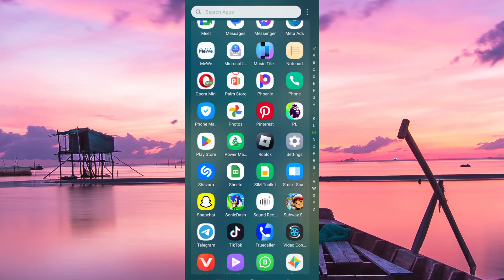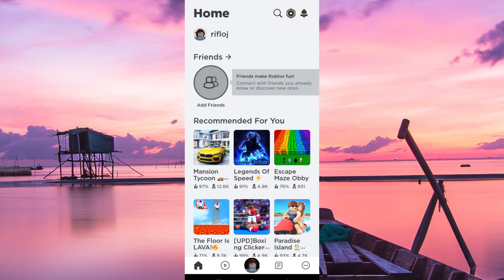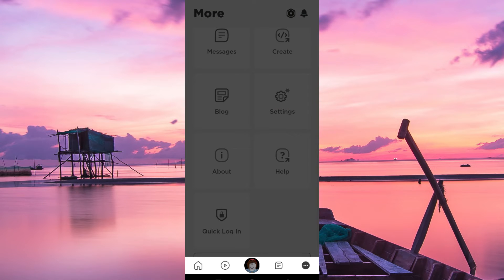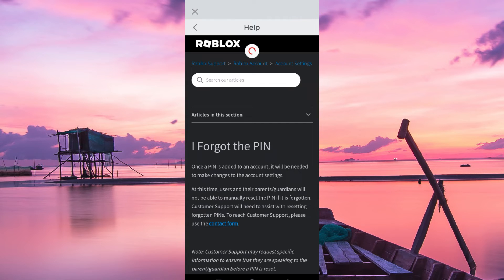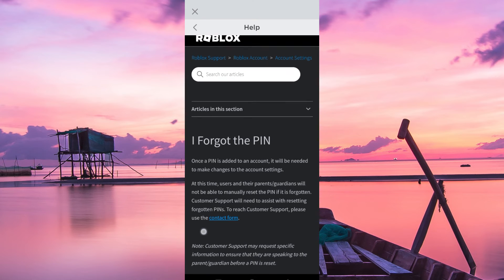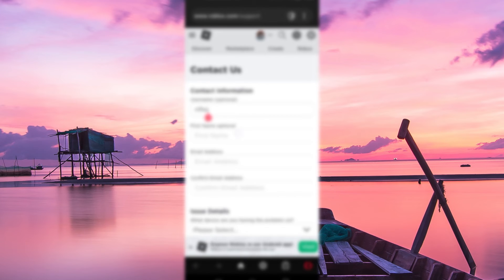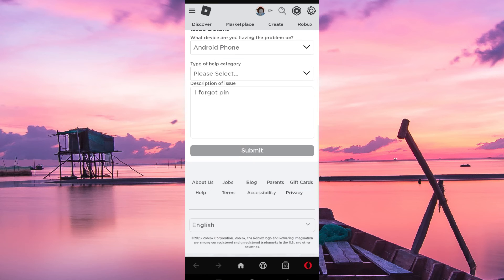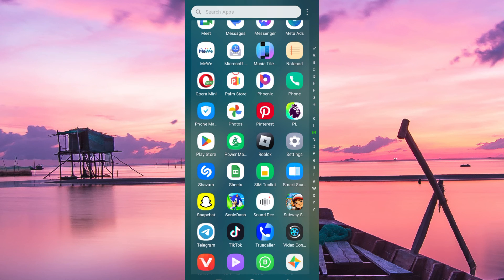How To Find Your Pin in Roblox (2025) - Easy Fix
How To Find Your Pin in Roblox

Want to find your PIN in Roblox? This video explains how to locate or reset your Roblox PIN, step-by-step for desktop, Android, and iPhone.

Roblox uses a PIN to protect settings like account security and purchase approvals, but many users forget their PIN or don’t know where to find it. This affects anyone managing parental controls or account safety on Roblox.

➤ find Roblox PIN in account settings desktop
➤ reset forgotten Roblox PIN Android
➤ recover Roblox PIN on iPhone app
➤ how to change PIN for Roblox parental controls
➤ manage security PIN in Roblox account mobile
➤ troubleshoot PIN not accepted Roblox
➤ update Roblox PIN through website
➤ secure your Roblox account with PIN settings

Applies to: Roblox on desktop, Android, and iPhone (iOS) devices.